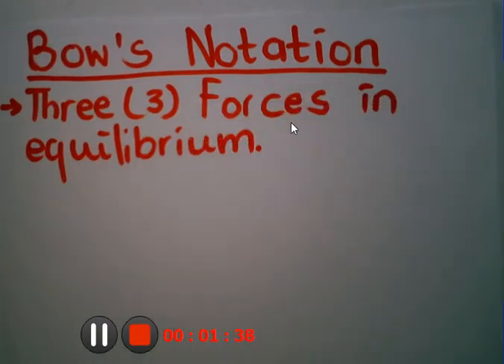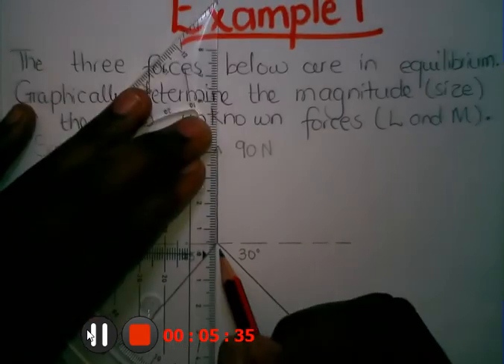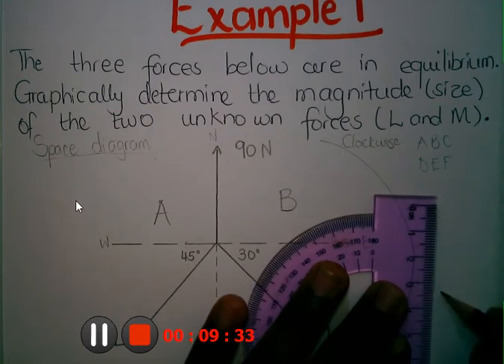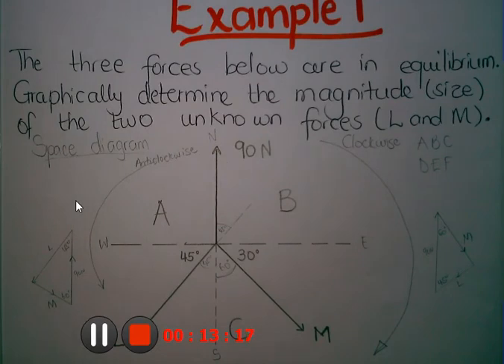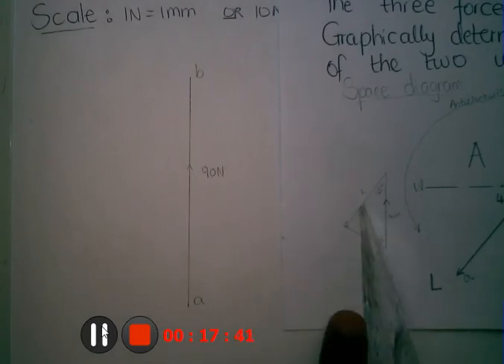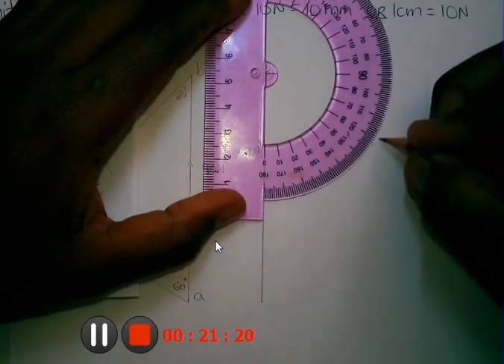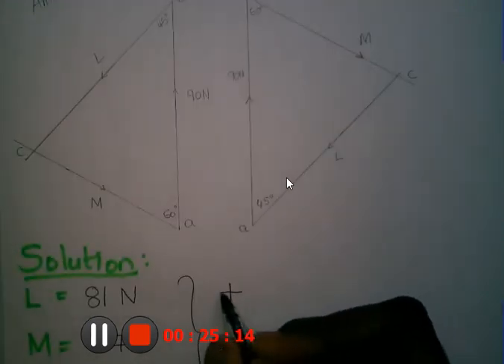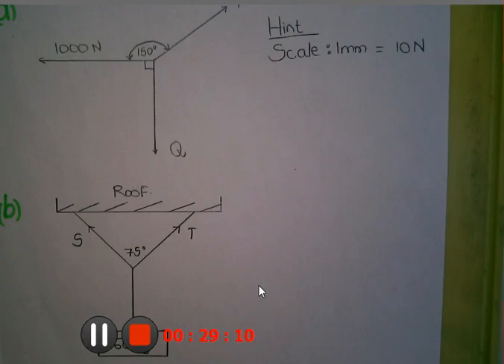Forces Video 4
Bow's Notation and Triangle of Forces